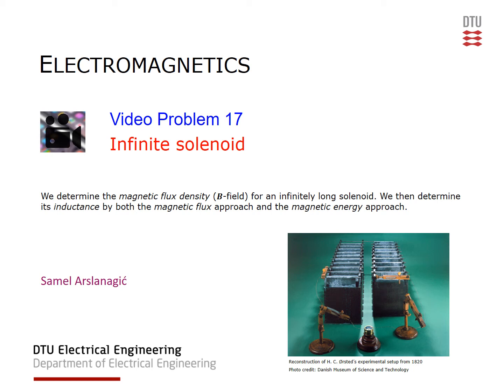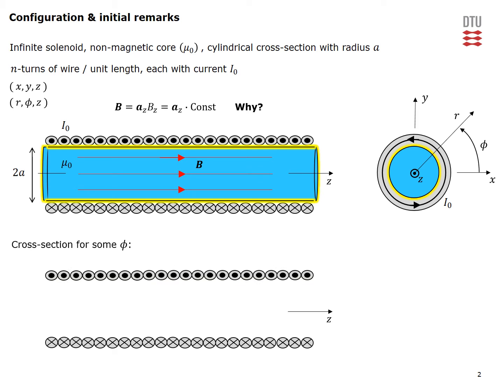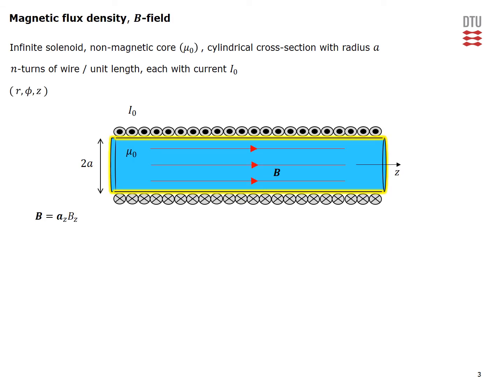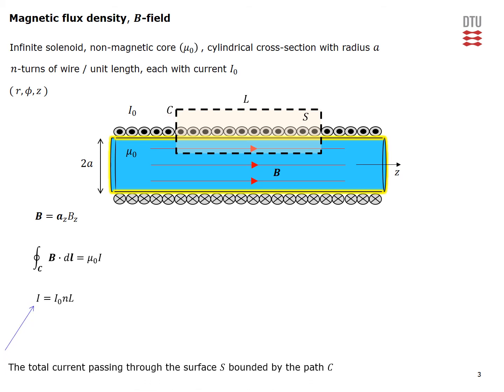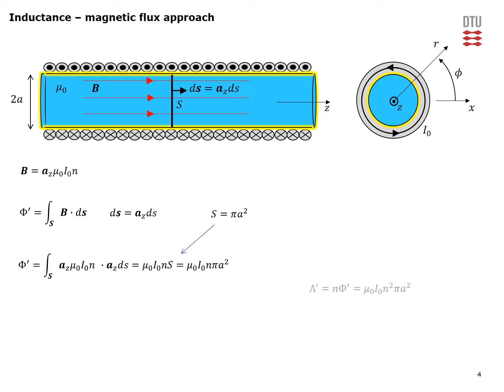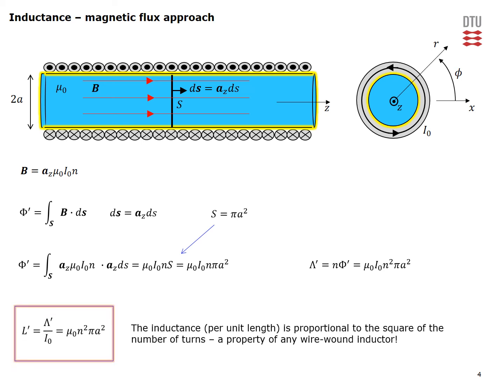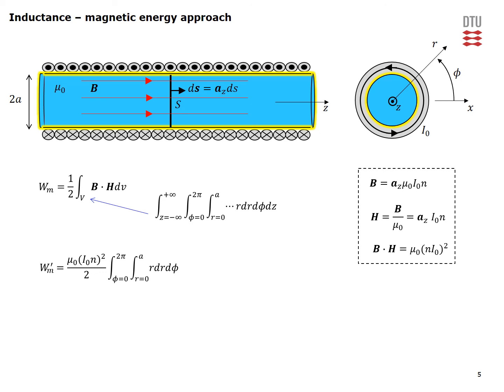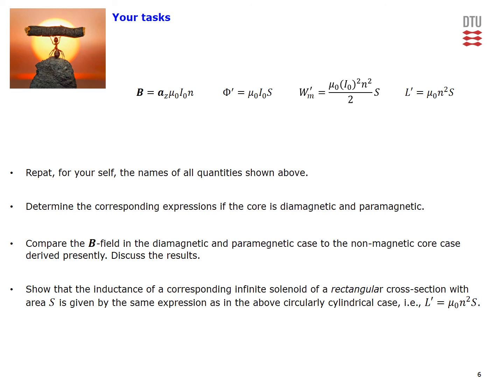VP17 Infinite Solenoid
We determine the magnetic flux density (𝑩-field) for an infinitely long solenoid. We then determine its inductance by both the magnetic flux approach and the magnetic energy approach.